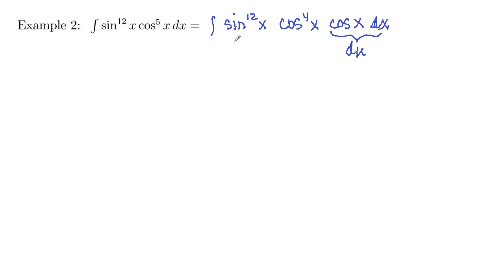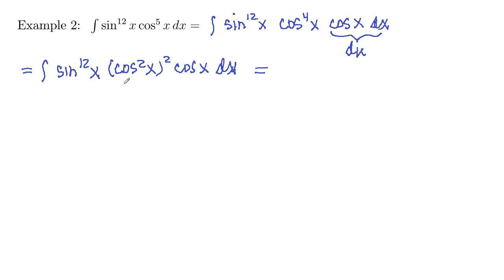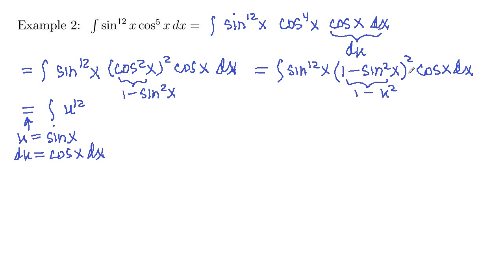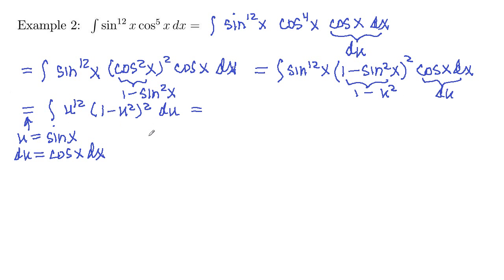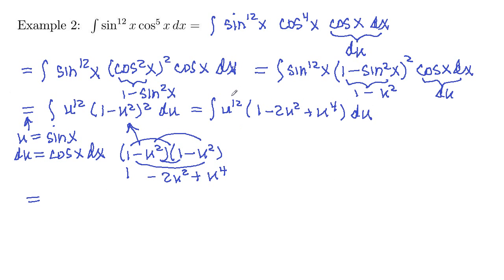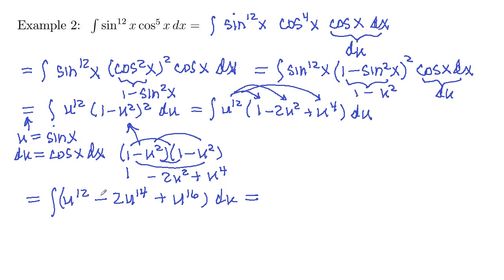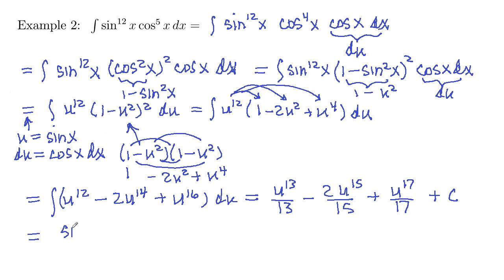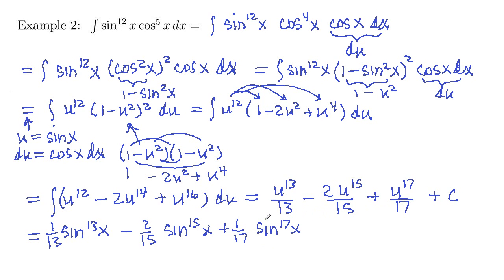Math 148 Section 7.2 Example 2